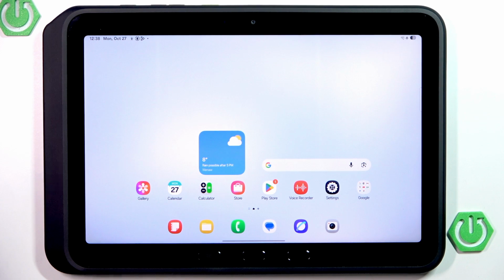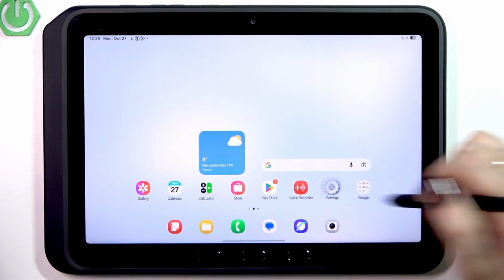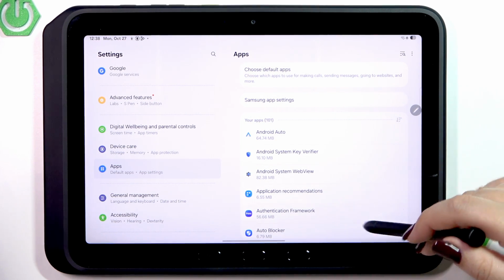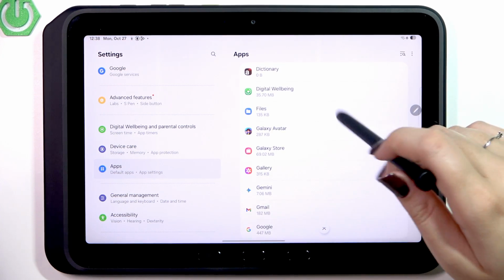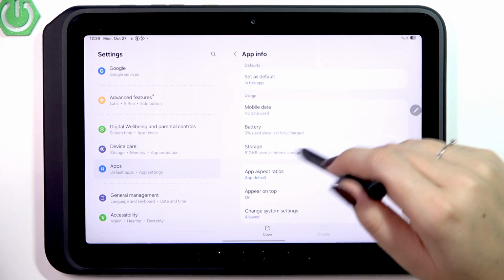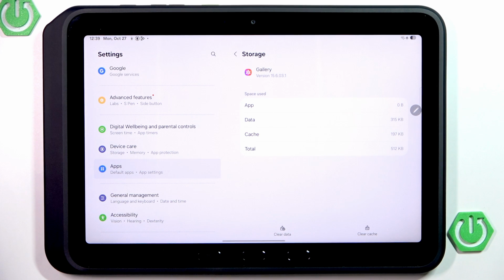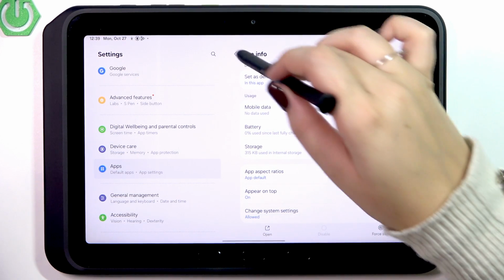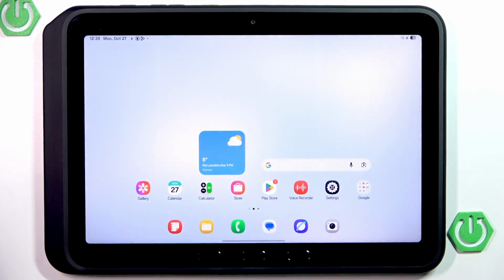SAMSUNG Galaxy Tab Active5 Pro – How to Clear Cache and Speed Up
If your SAMSUNG Galaxy Tab Active5 Pro is running slow or you want to free up some storage space, clearing the cache can help improve performance and speed up your device. In this video, you’ll learn step-by-step how to clear the cache for individual apps on your Galaxy Tab Active5 Pro using the built-in settings. We’ll show you how to find the apps list, access storage options, and remove unnecessary cache files to make your tablet run smoother. This method is safe, easy, and can help you get the most out of your Samsung tablet.

How to clear cache on SAMSUNG Galaxy Tab Active5 Pro?
How to speed up SAMSUNG Galaxy Tab Active5 Pro by removing cache?
Where is the cache clear option in SAMSUNG Galaxy Tab Active5 Pro settings?

0:00 Introduction
0:07 Open Settings on Galaxy Tab Active5 Pro
0:15 Find and select Apps
0:25 Choose an app to clear cache
0:38 Go to Storage and tap Clear Cache
0:55 Repeat for other apps to free up space
1:10 Summary and tips